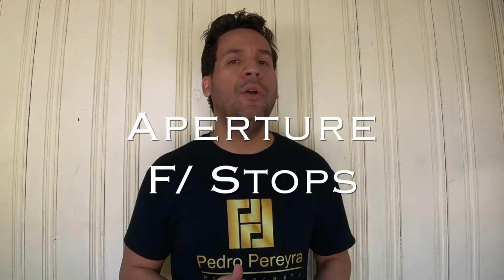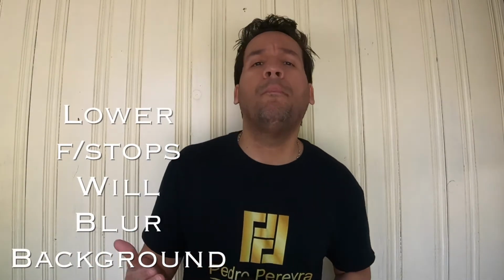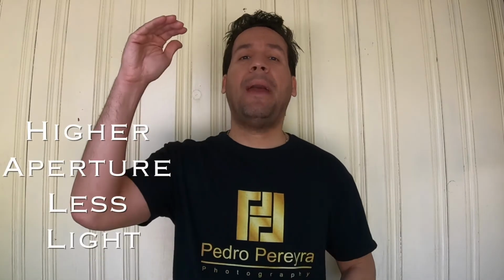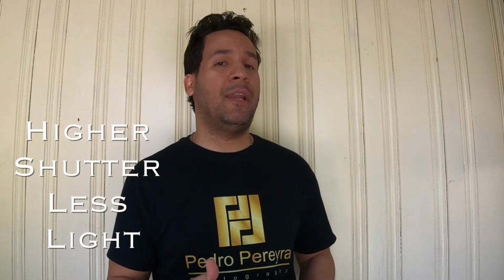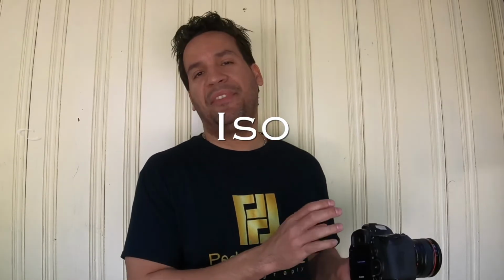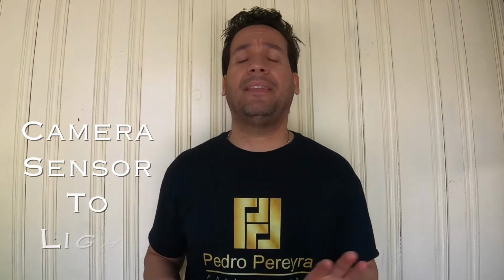5 MINUTE PHOTOGRAPHY TIPS FOR BEGINNERS \\ From Pro Photographer \\ step your game up!!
I have been a pro photographer for almost a decade!  I will show you in 5 minutes, tips to get your photo taking started!  Follow @Pedro_Pereyra